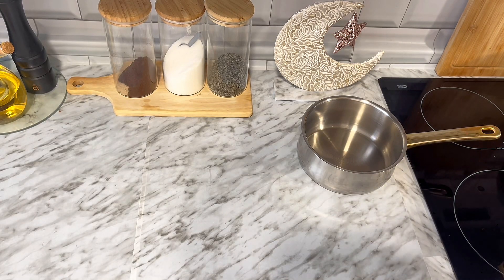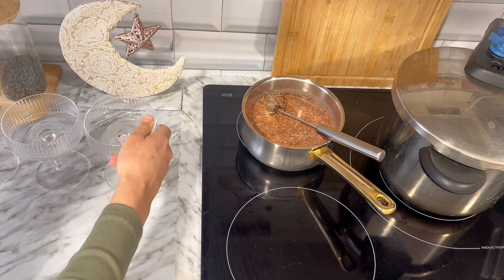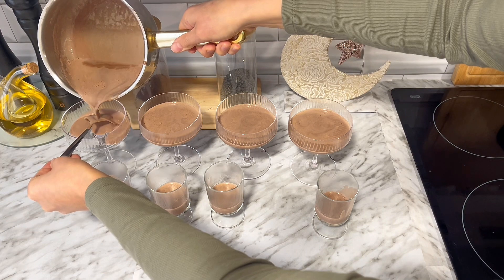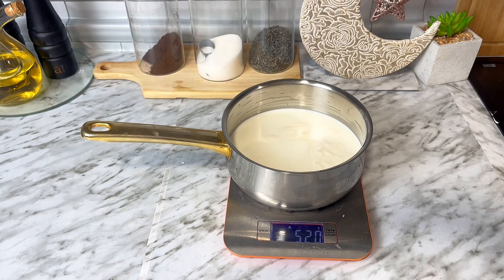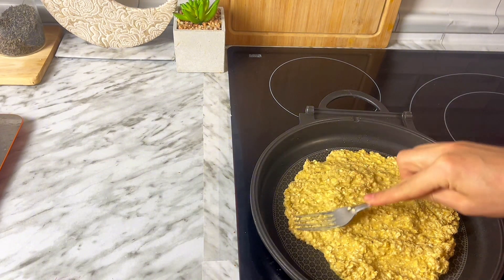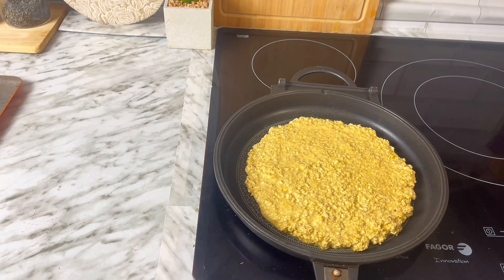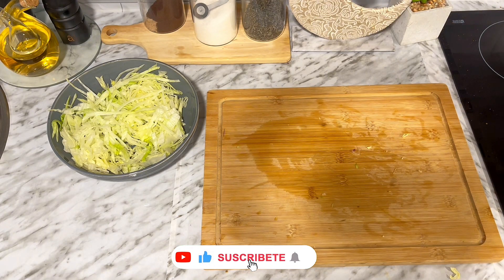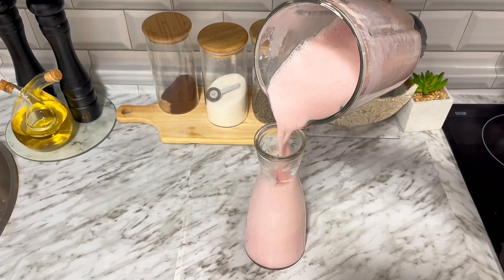15°RAMAVLOG MINI PANES ✅😮rellenos TACOS 🌮 AL HORNO🔥 flan de 3 Sabores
Buenos días chicas, qué tal estáis?
Hoy os quiero compartir como ha sido nuestro día 15 de ramadán ya vamos por la mitad del mes superado y hoy te quiero compartir en el canal como hago unos tacos al horno, súper rápidos fáciles y muy muy ricos

Con un relleno muy básico y sin complicarme mucho la vida, que es lo que en algún momento cuando tenemos prisa buscamos

También te enseño cómo relleno unos mini panes

Y como voy a llevaba varios días sin hacer postres, he querido preparar un flan de tres sabores que estoy segura que si lo pruebas te va a encantar es súper cremoso y muy rico

Así que si quieres una cena fácil, rápida, sencilla sin complicaciones te recomiendo que veas este vídeo y espero que te sirva de inspiración para hacer alguna cena en tu casa

Si es la primera vez que pasas por aquí y no estás suscrito a mi canal, te invito a que te suscribas y le des a la campanita para no perderte ninguna de mis recetas

Si te parece interesante alguna receta, compártelo para que este vídeo llegue más personas y poco a poco vayamos creciendo en esta comunidad

Por supuesto, déjame tu Like para saber que te gustan este tipo de vídeos y seguir subiendo este tipo de contenido  y compartirte recetas que te puedan gustar
Si tienes alguna duda, déjame los comentarios

Que en la mayor brevedad te responderé
Espero que disfrutes mucho de este vídeo tanto como yo grabándolo y editándolo

Adiós